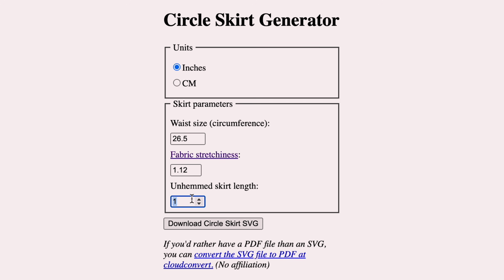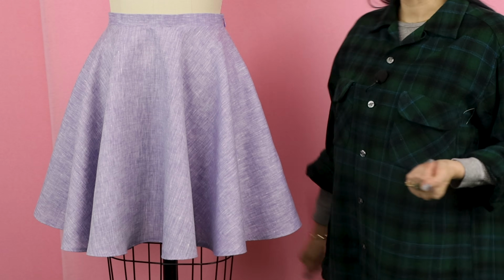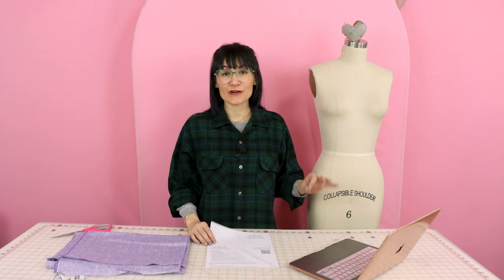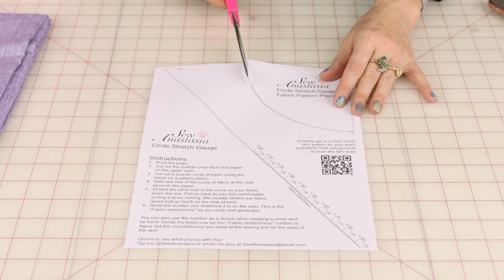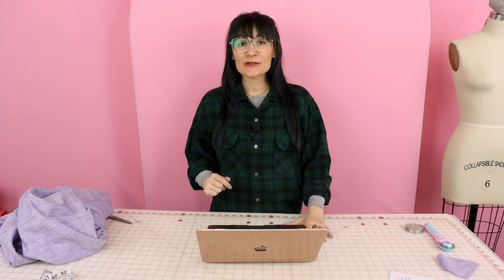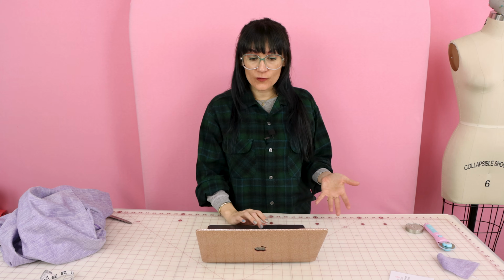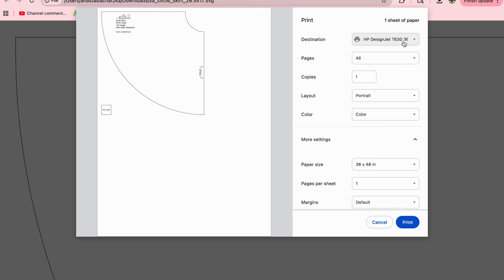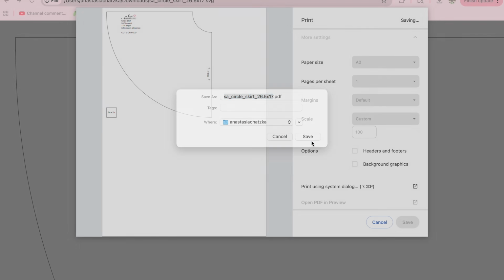How To Sew A Circle Skirt That Fits Perfectly | Free Pattern Generator!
Do you want a free circle skirt pattern that will fit you perfectly with a step by step circle skirt tutorial? Well, you've come to the right place! We created an incredible free circle skirt pattern generator! In this DIY style youtube sewing tutorial, sewing educator Anastasia Chatzka shows you how to use our circle skirt generator and sew one up just like that. You gotta check it out! Happy sewing!!!

Sew.ac/circle

How to Put In an Invisible Zipper With A UNIVERSAL ZIPPER FOOT

Or put in SEWANASTASIA10

My recommended sewing supplies